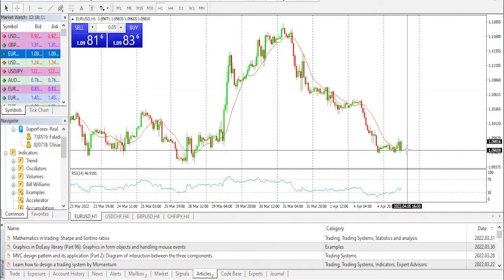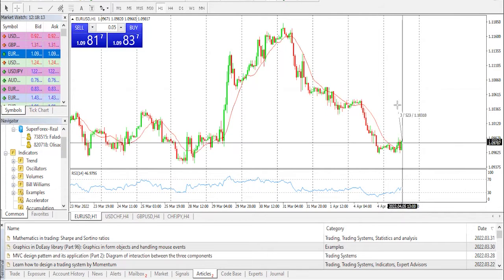Forex Technical Analysis - EUR/USD, EBAY | 5.04.2022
EUR/USD, EBAY review and forecast. Analyst: Nick